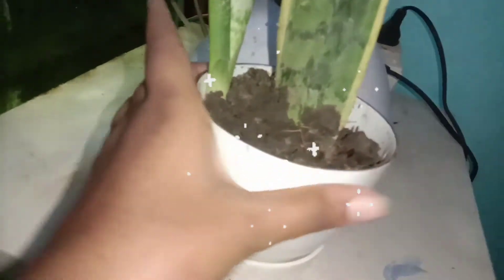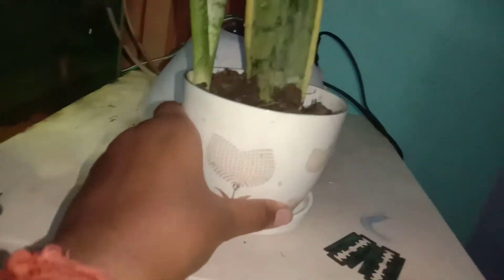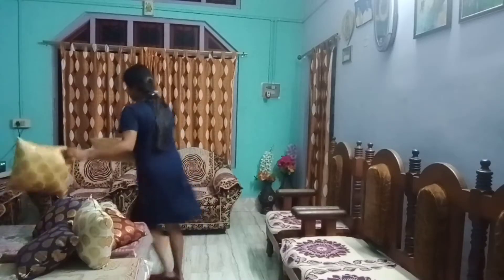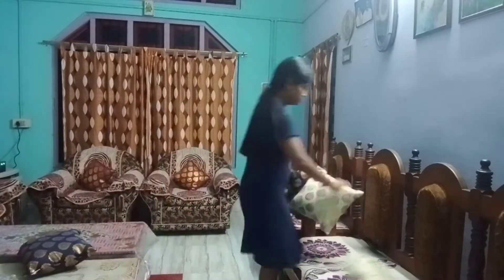পূজা Special Cleaning✨✨কষ্ট হৈছে বহুত😁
PUJA SPECIAL CLEANING VLOG✨✨